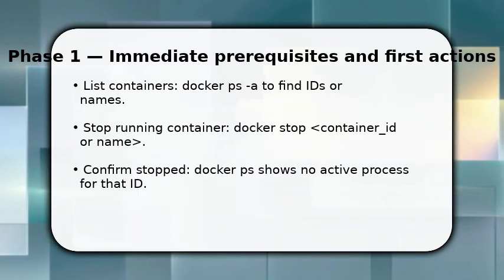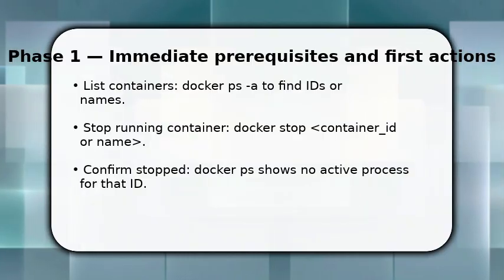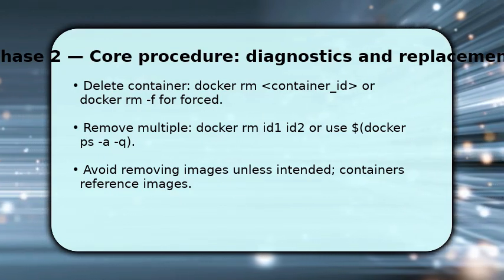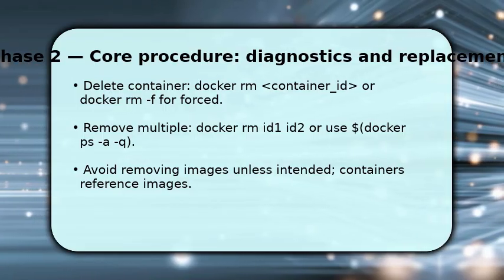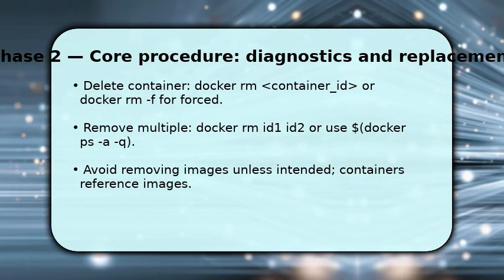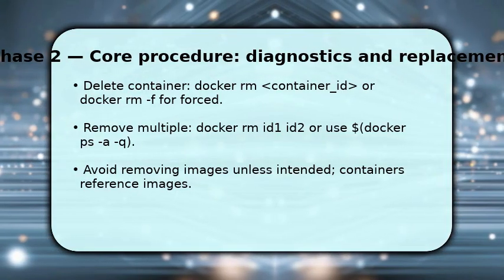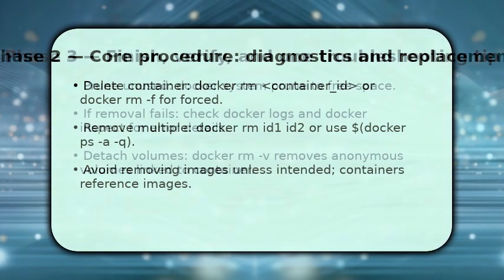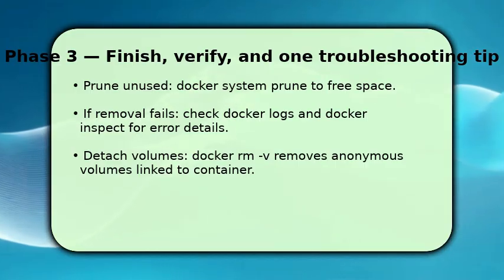How to Remove a Docker Container - Step by Step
How to Remove a Docker Container - Step by Step | 🔒 Surfshark VPN Deal — Stay private and secure. $1.99/mo + 3 Months Free ▸

Learn the step-by extricate process of removing a Docker container, including prerequisites and potential pitfalls. This guide provides clear instructions for both beginners and experienced users to safely stop and remove containers from their system.